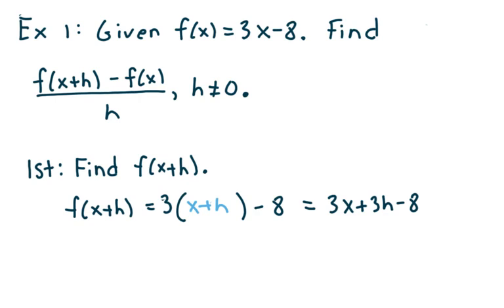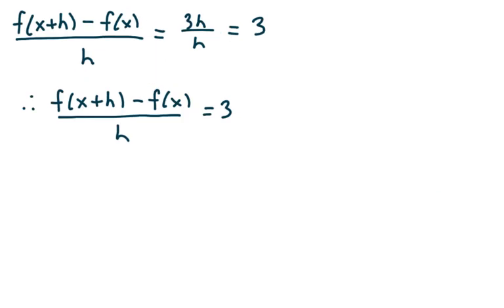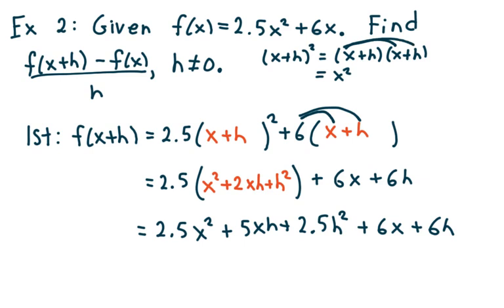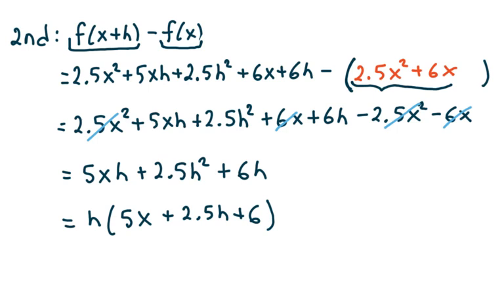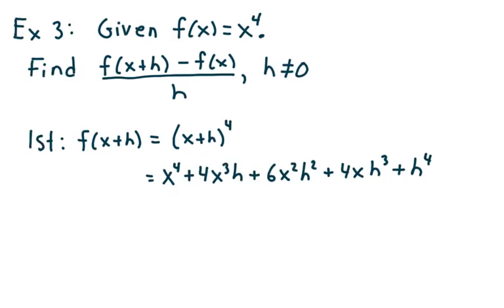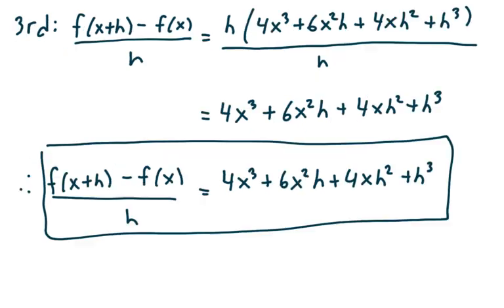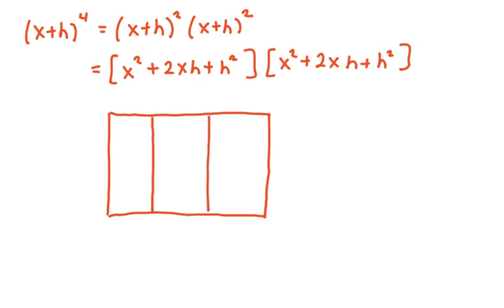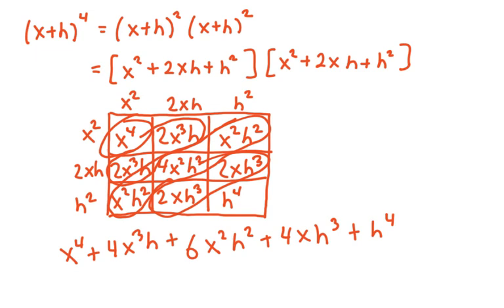Calculus 1, The Difference Quotient, 3 examples